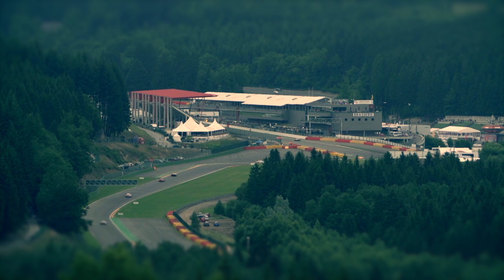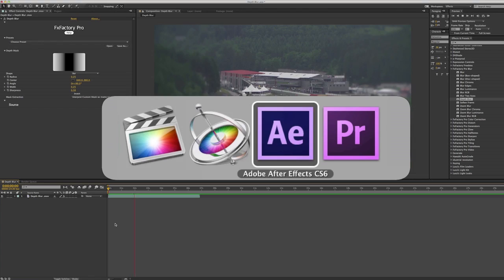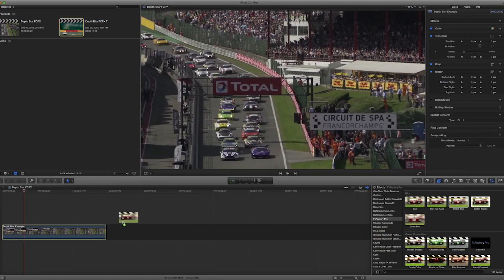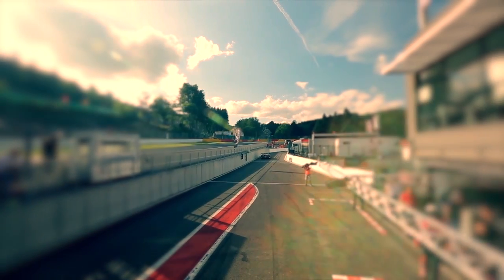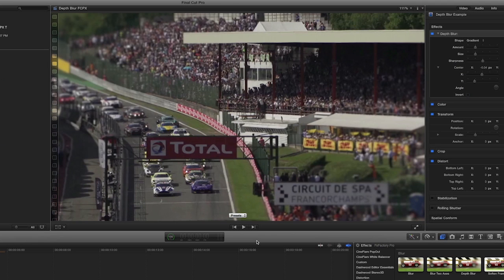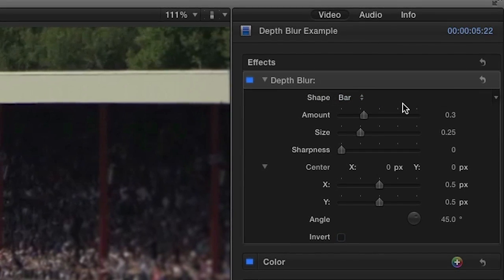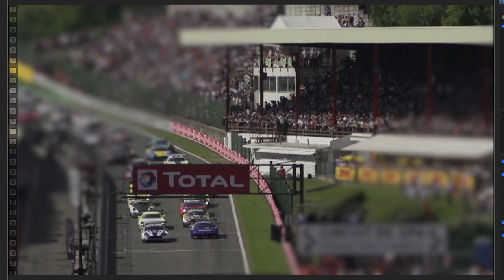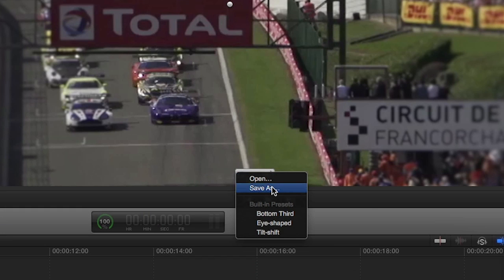Depth Blur in FCPX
A blur filter applied in different amounts to each pixel in the image, according to a depth mask. This effect can be used to simulate a narrow depth-of-field, lens-shaped edge defocusing or tilt-shift effects.